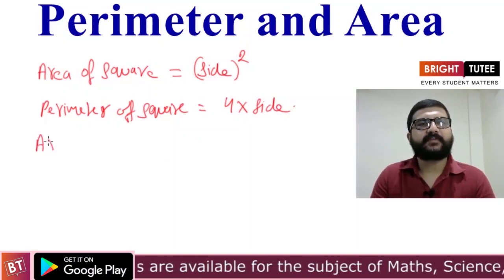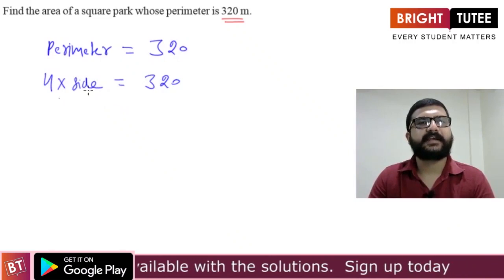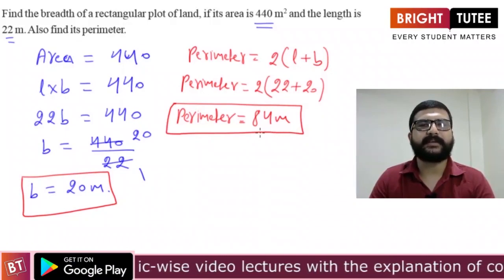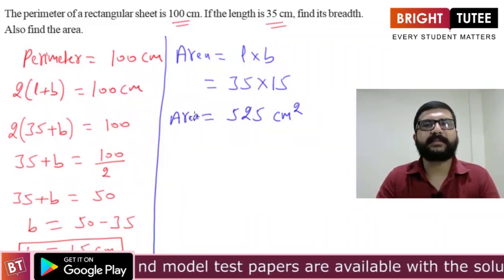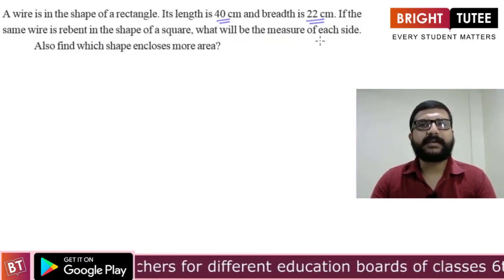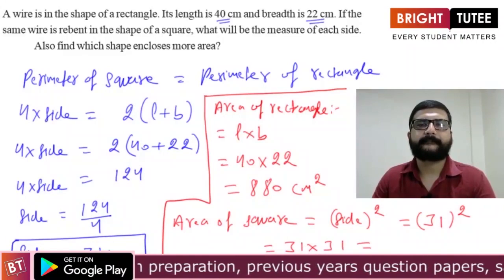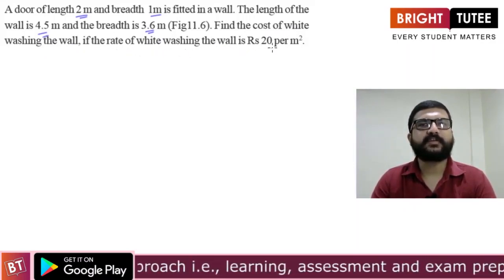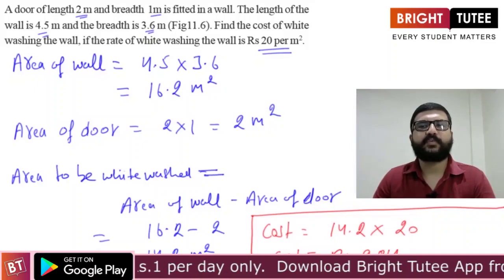Square and Rectangles-Exercises - Class VII Mathematics, Chapter 07 - Perimeter and Area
Offered Subject
Mathematics
Science
Social Science
English